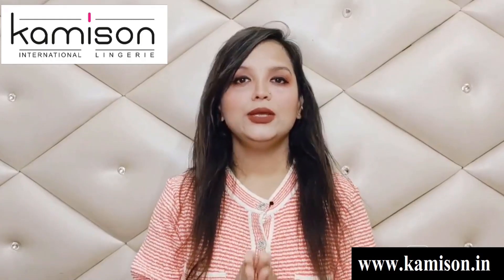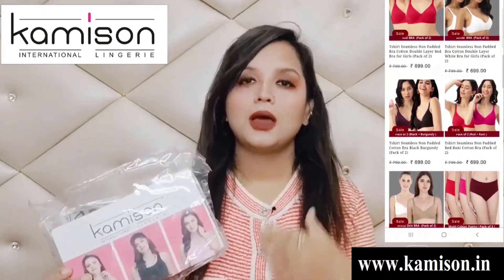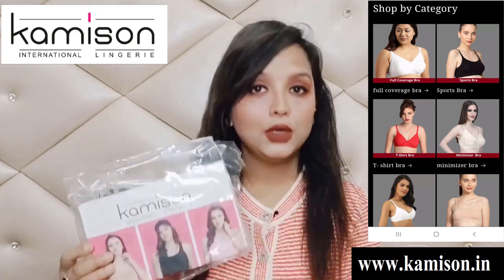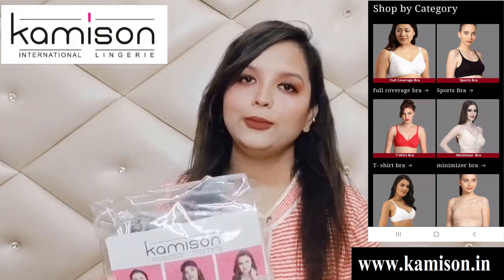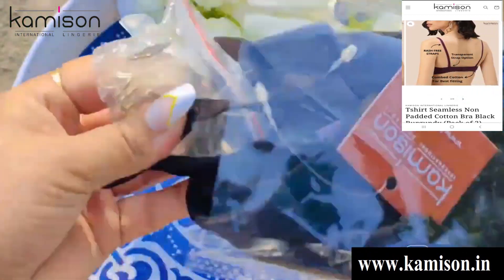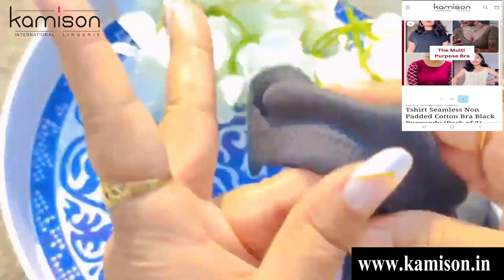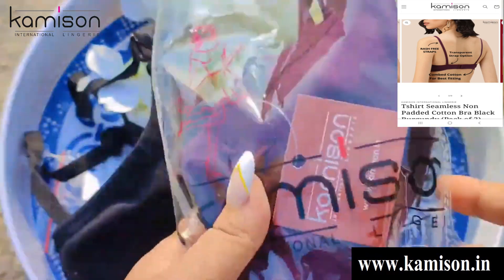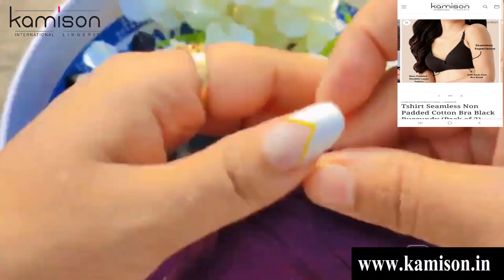Kamison Regular T-shirt Bra#kamison.in#bra